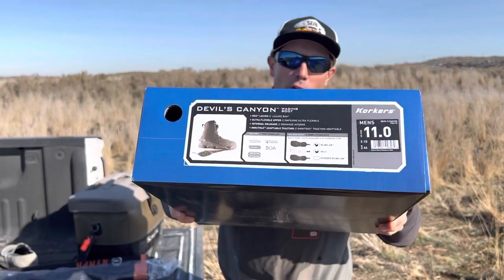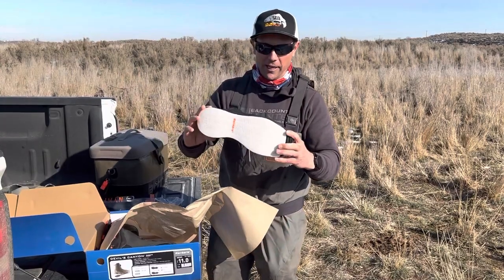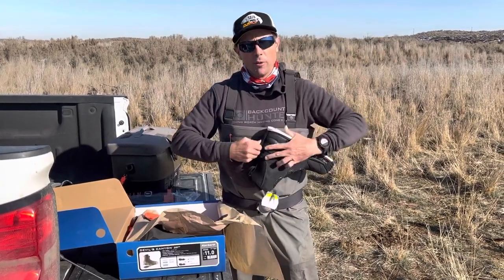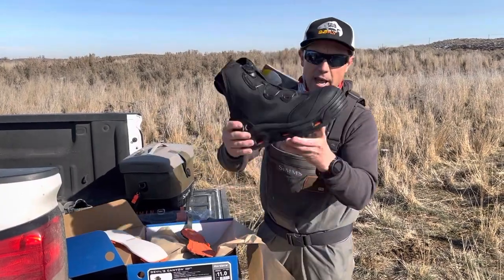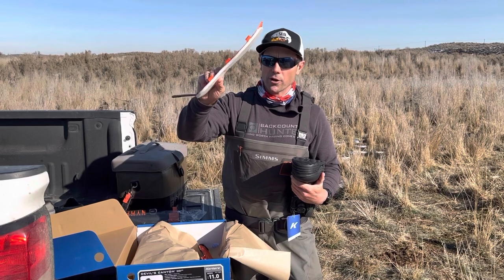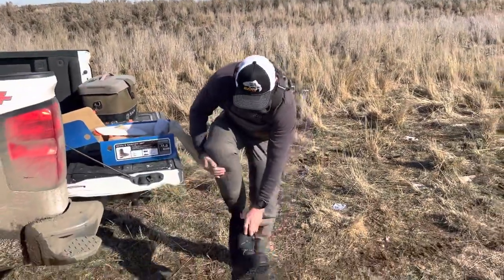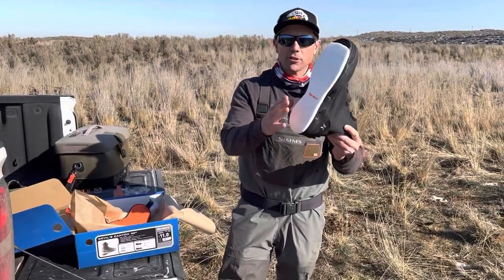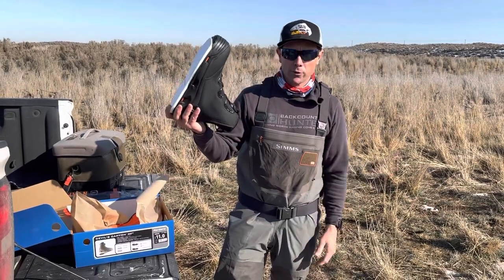My New… Old Wading Boots // Korker’s Devil’s Canyon Review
Often I swap my gear around testing this, tinkering with that. I don't sit still very often and I'm always out there trying the latest greatest. My boots this time were an exception. I got my first set of the Korker's Devil's Canyon (3) years ago upon recommendation from my business partner Steve Joyce. He doesn't get too excited about new gear so when he said, "I LOVE THESE BOOTS", absolutely best boot I've ever had.  I listened. I got some because they were incredibly light weight and the BOA lacing system doesn't come untied or get loose half way through a fishing day. It locks and stays put unlock my attempts at tying double bow knots in my boot laces.

The sole exchange looks gimmicky from an outsider, but its legit. It works and it's incredibly practical.  I didn't think I would but I switch my soles out regularly and outside the (2) included sets which are felt and rubber, customers can get some extremely aggressive cleat systems.